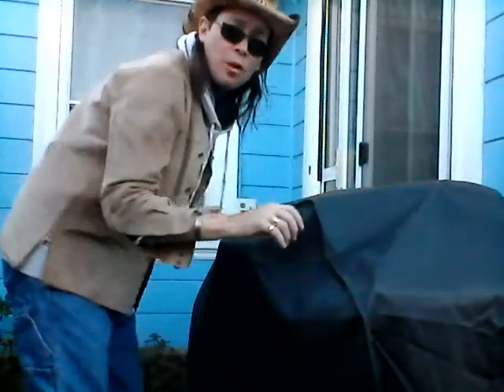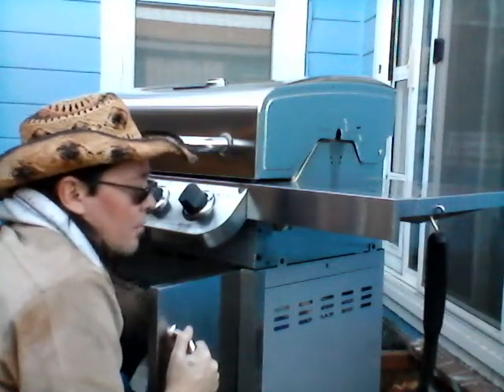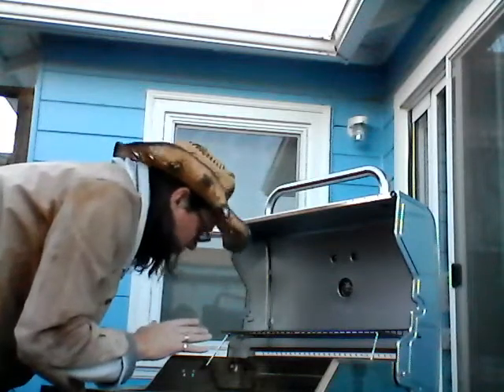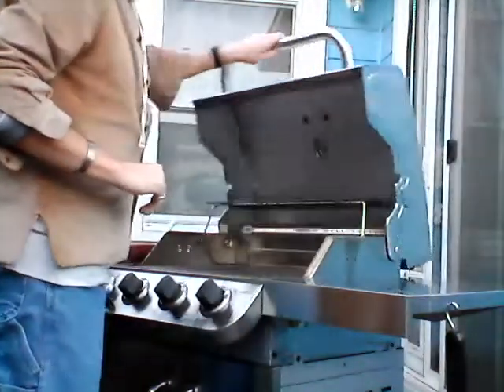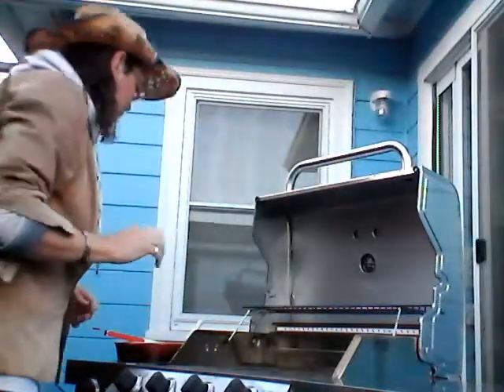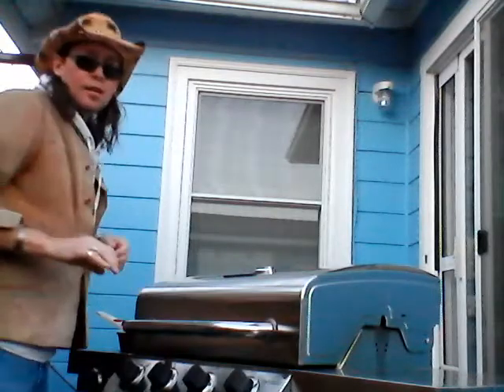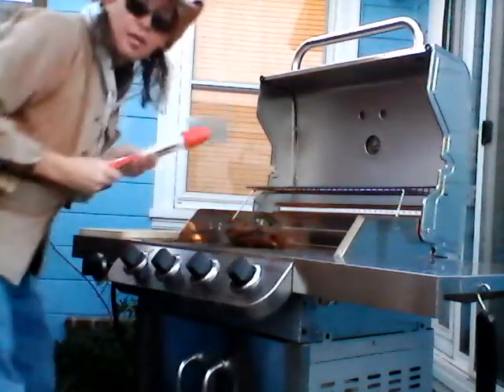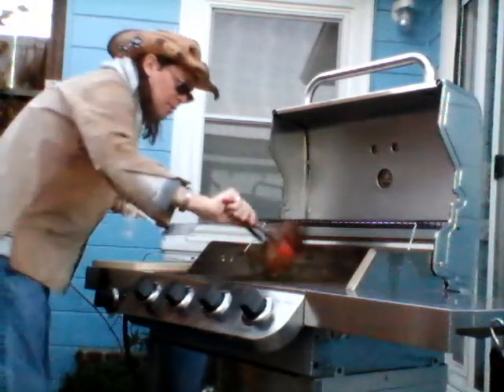WIN 20201126 16 16 43 Pro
Cooking Class-How to Grill a Tri-tip